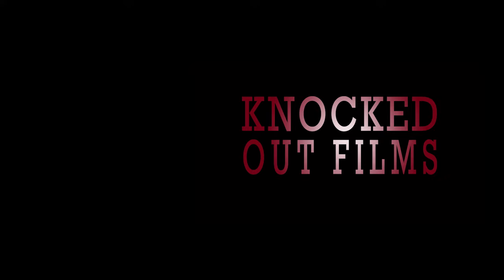Toy Photography magazine preview Baby Yoda, Spiderman, Power Rangers, DC Comics and much more!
Here is a preview of my first toy photography magazine shipping in June.

We've got a lot of different types of toys. some old school stuff I found when I was back home from Doctor Who figures, Wrestling Figures, some old school Spider-man and X-men. A few from DC Direct and Nintendo and so much more.